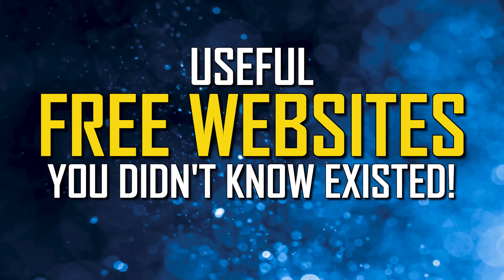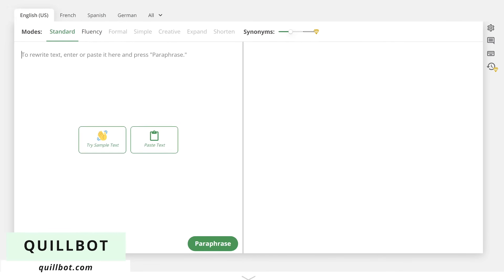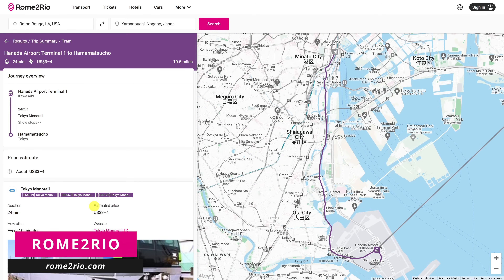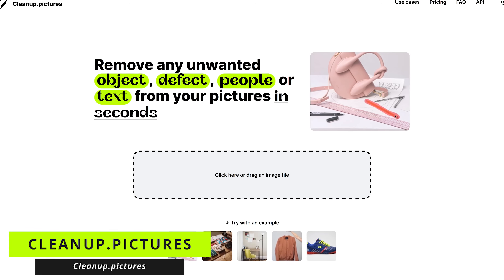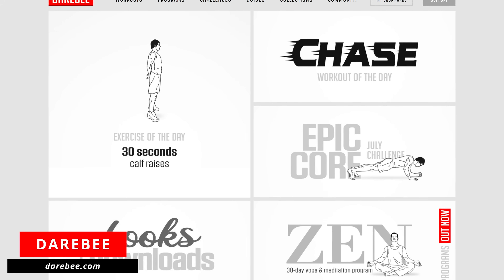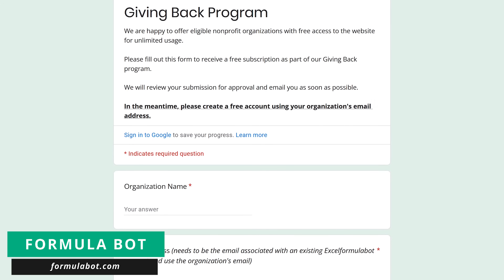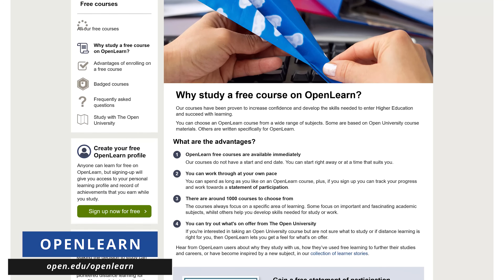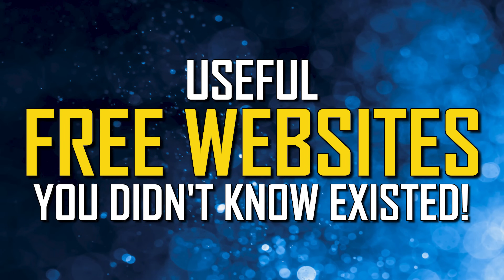10 Useful FREE WEBSITES You Didn't Know Existed!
Welcome back to our useful websites series. In this video, I’ll show you 10 useful websites in various categories never seen before on this channel that you probably didn’t know existed. Best of all, they’re all free to use.

0:00 Intro
0:19 Solutions for All PDF Problems
1:01 AI-Powered Paraphrasing Tool
1:51 Discover How to Get Anywhere
2:38 Edit and Animate Illustrations
3:37 Remove Objects from Photos
4:49 Workout and Exercise Library
5:32 Excel Formula Bot
6:18 Simple Motion Design Tool
6:55 Free Online Courses
7:40 Noise Generator

Brett In Tech is a leading source for the technology that we use each day. Whether it’s discussing computer operating system tricks, the latest tips for your mobile phone, finding out about the newest gadgets, or letting you know about the most useful free websites, Brett In Tech has boundless topics on technology for the astute YouTube viewer.